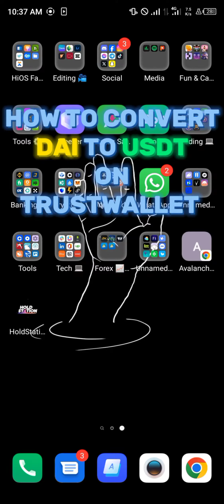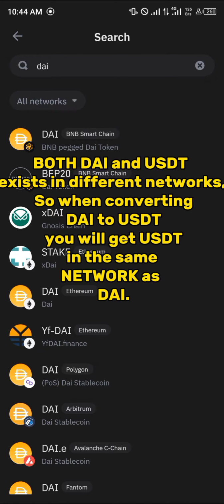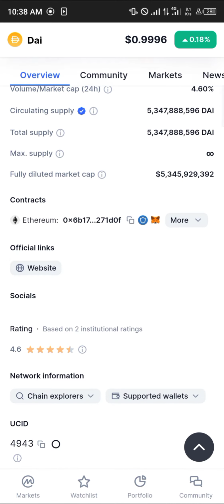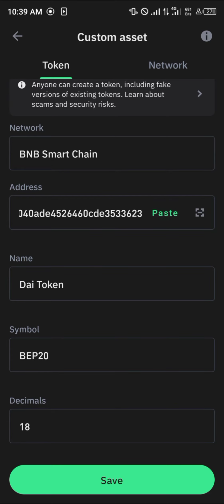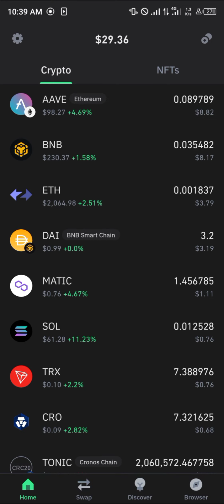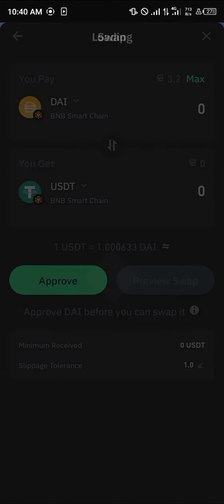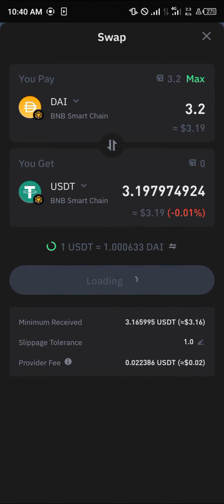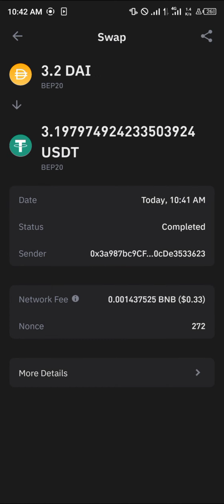How to Convert DAI to USDT on Trust Wallet (Step by Step)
In this quick video, I will show you How to Convert Dai to Usdt on Trust Wallet step by step.

 Learn how to easily convert Dai to USDT on Trust Wallet in 2023 and perform other swaps with this comprehensive tutorial!

In this video, we will walk you through the step-by-step process of converting Dai to USDT on Trust Wallet, a user-friendly mobile wallet that supports a wide range of cryptocurrencies and tokens. Whether you're new to Trust Wallet or an experienced user, this guide is designed to help you seamlessly swap your assets with ease.

If you've been wondering how to swap in Trust Wallet or specifically how to convert Dai to USDT on Trust Wallet, you've come to the right place. We will also cover how to convert USDT to Dai on Trust Wallet, convert TRX to USDT on Trust Wallet, convert TRON to USDT on Trust Wallet, and even how to convert USDT to TRX or TRON. Additionally, we'll touch on how to swap ETH to BNB in Trust Wallet, providing you with a comprehensive overview of the swapping capabilities within Trust Wallet.

Throughout this tutorial, we will provide clear and detailed instructions, ensuring that you can confidently navigate the Trust Wallet app and execute your desired cryptocurrency swaps. From accessing the swapping feature to selecting the appropriate cryptocurrencies and finalizing the conversion, we've got you covered every step of the way.

By the end of this video, you'll have the knowledge and confidence to utilize Trust Wallet for converting Dai to USDT and performing various other swaps, empowering you to manage your cryptocurrency portfolio efficiently and effectively.

Don't miss out on mastering the art of cryptocurrency swaps on Trust Wallet.